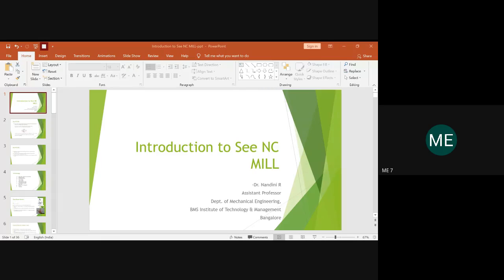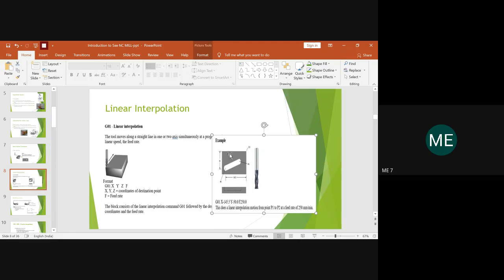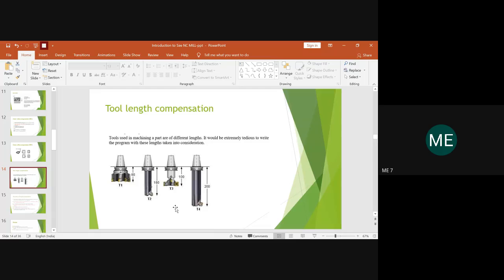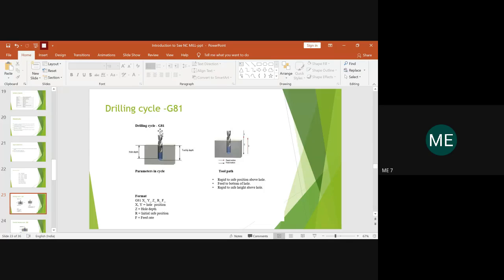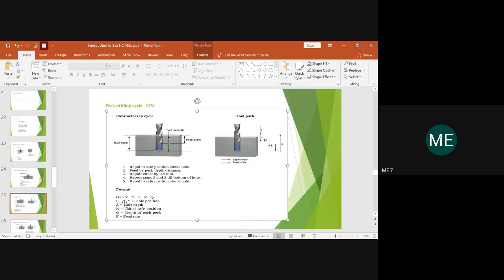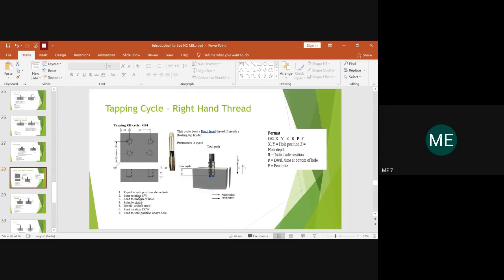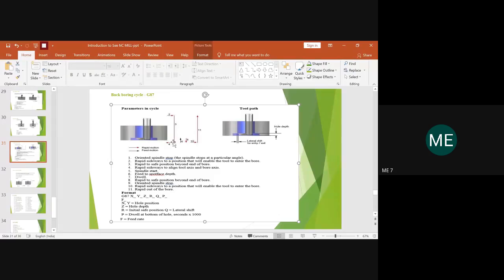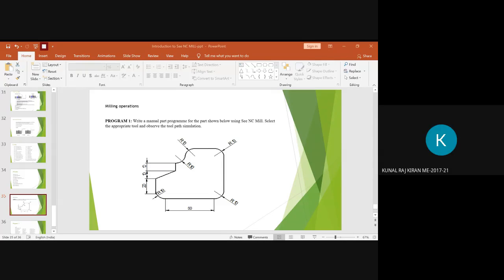See NC Mill Introduction class CIM Lab B1 VII SEM 12 NOV 2020